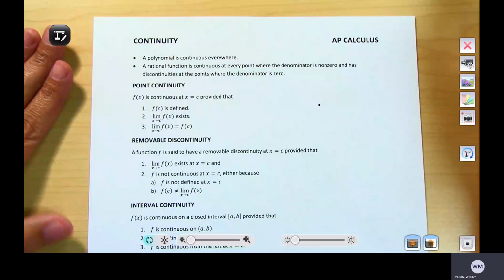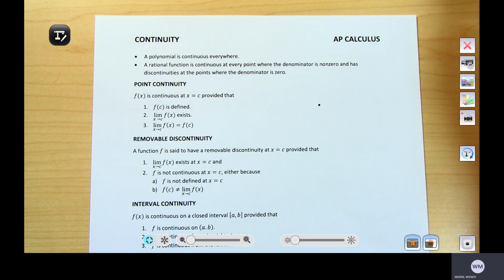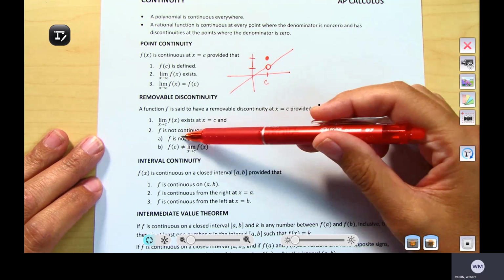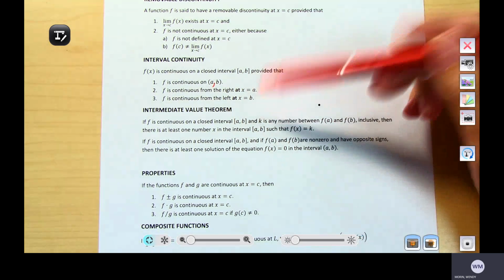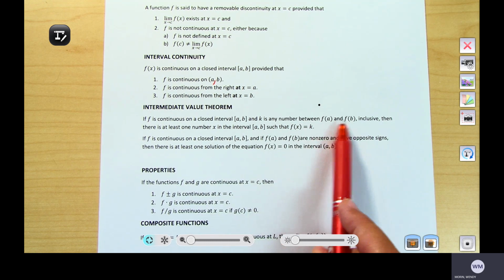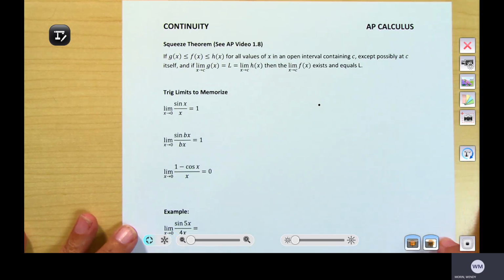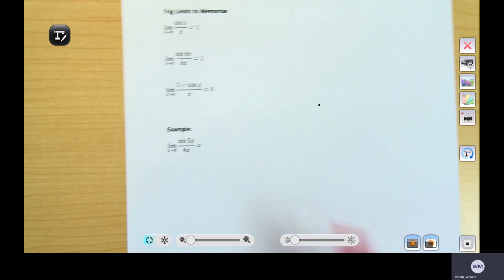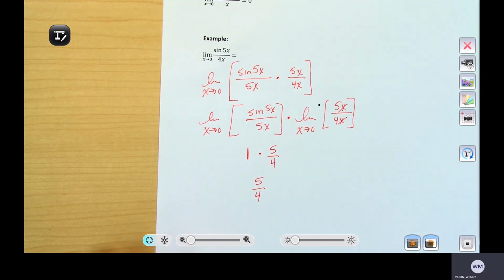Continuity Review Handout